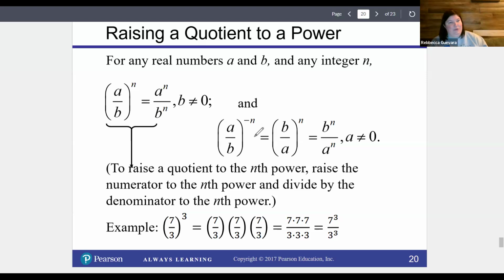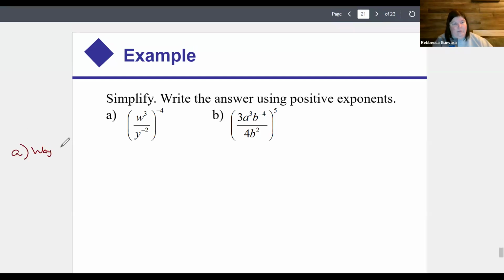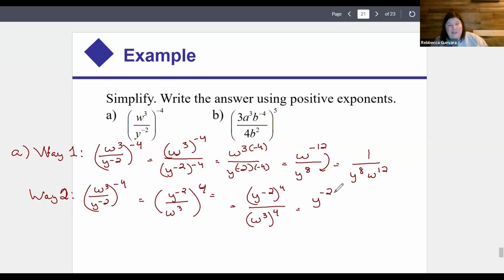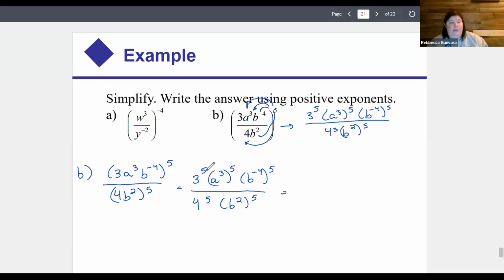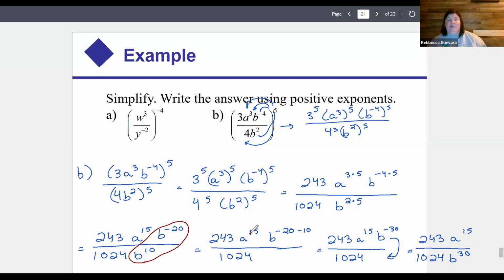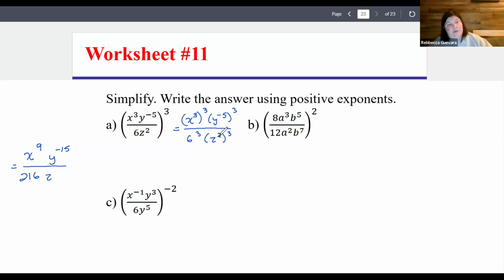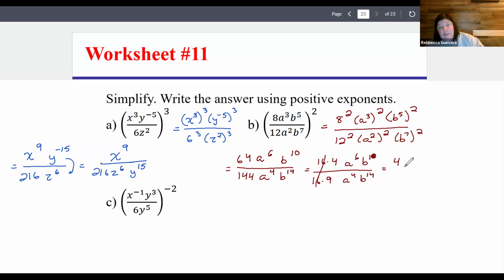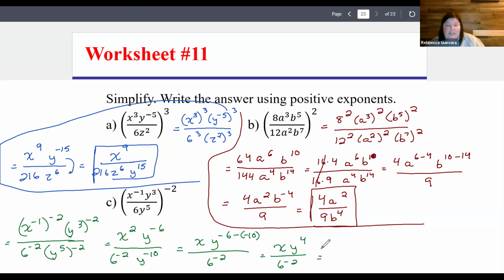College Algebra: Section R7 - Raise a Quotient to a Power